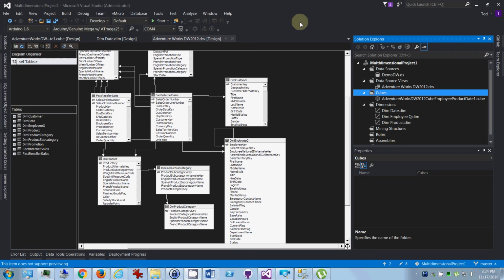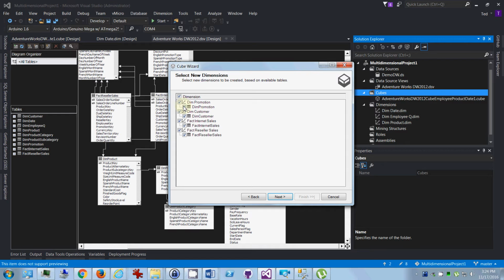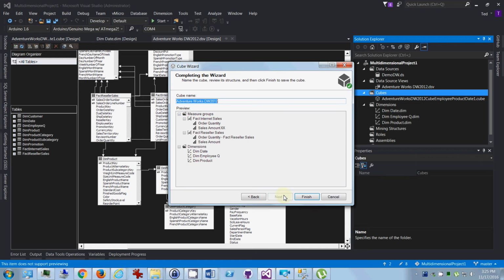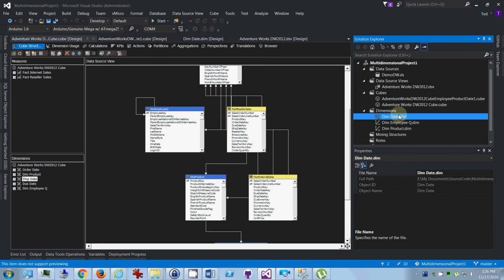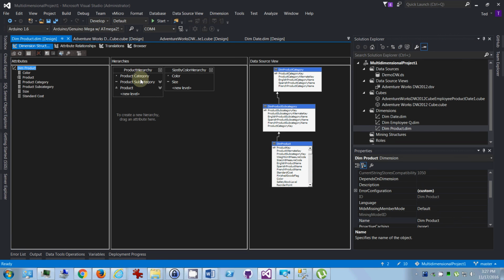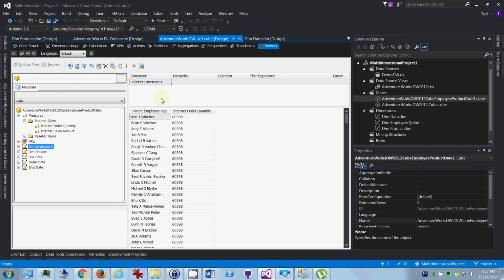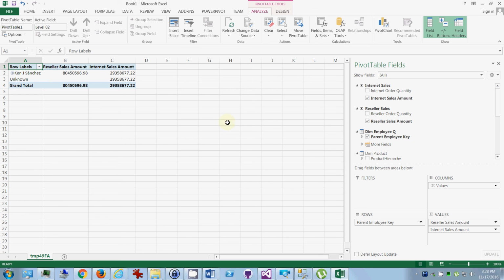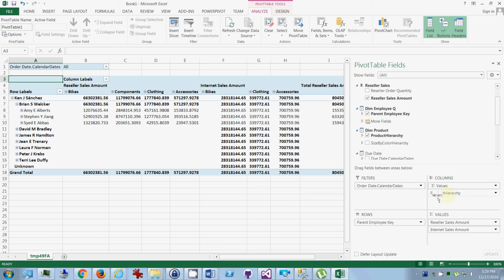06 SSAS Build Cube from Dim